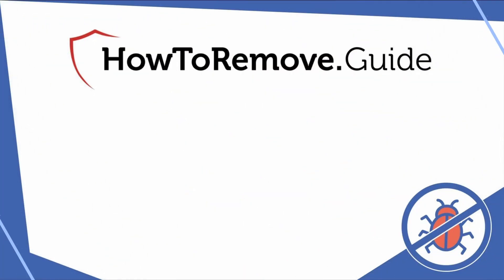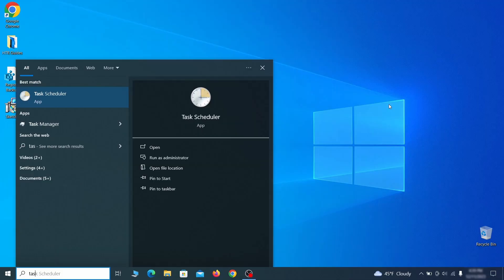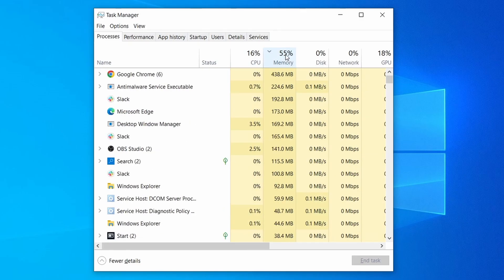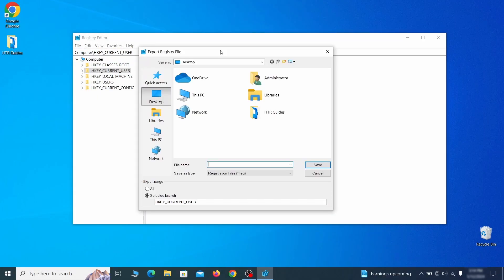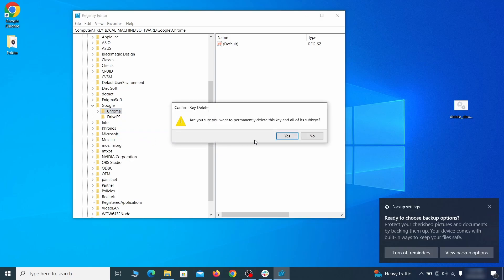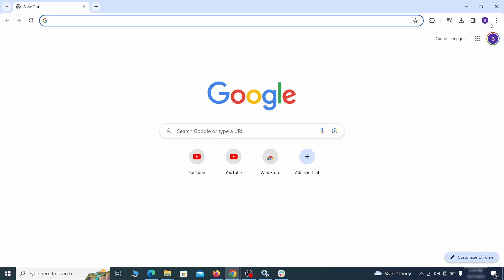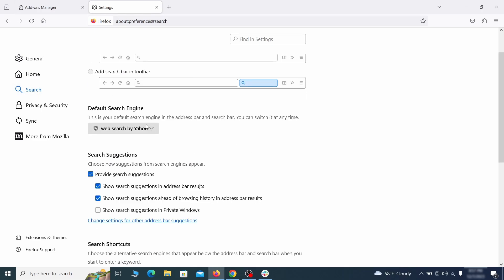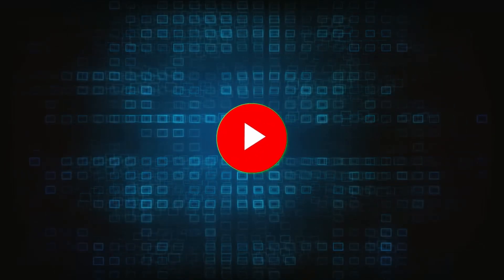Find It Pro Virus Removal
This video will show you how to remove Find It Pro virus from your computer. If you still need help we have a detailed guide with all the steps in the following

00:00 Intro
SECTION 1: Delete Processes and Files
01:01 1. Remove Suspicious Apps
01:34 2. Reveal Hidden Files and Folders
01:52 3. Removing Suspicious Tasks in the Task Scheduler
02:36 3. Task Manager and File Deletion
03:13 4. How to Delete Persistent Files
SECTION 2: Policies Cleanup
04:27 1. Policy Editor: Manual Removal Steps
05:09 2. Registry Cleanup
08:13 3. Chrome Policy Remover: Free Automatic Tool
SECTION 3: Browsers Cleanup
09:14  Chrome
10:37  Firefox
11:40  Edge